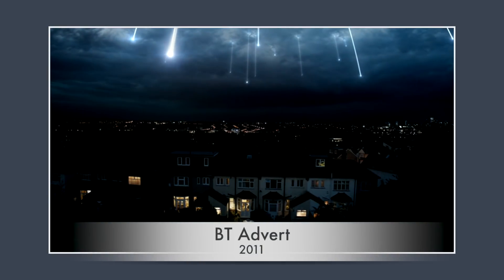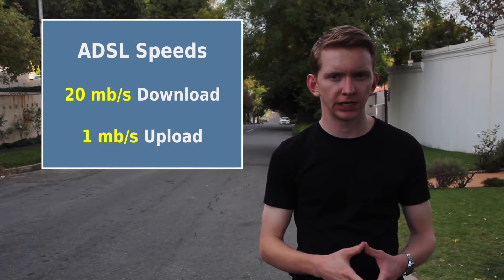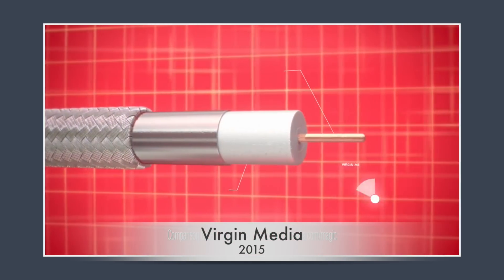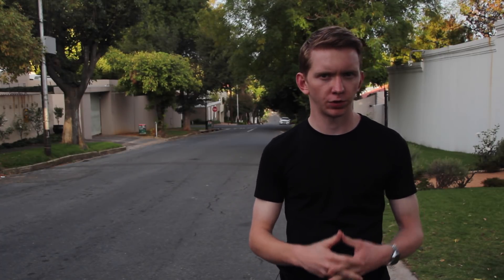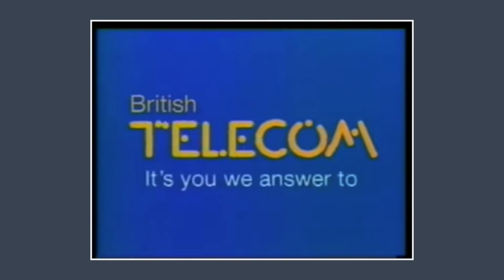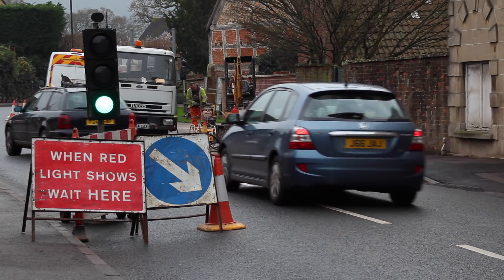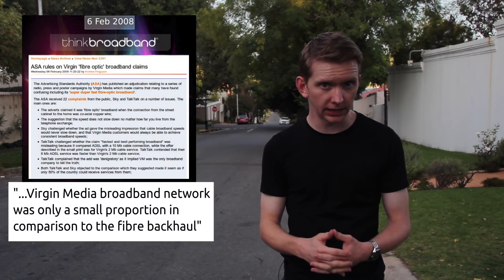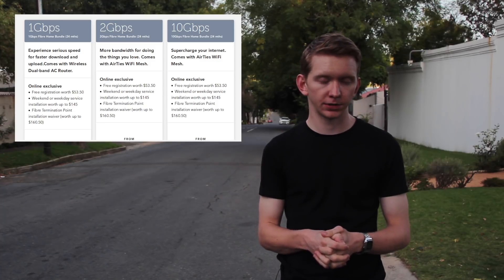Why most of the UK doesn't [back then] have True Fibre Optic Broadband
This is an update over the video I made in 2016. Most of the broadband in the UK isn't truly fibre optic watch the videos to find out why.